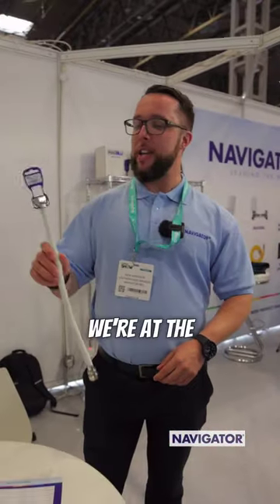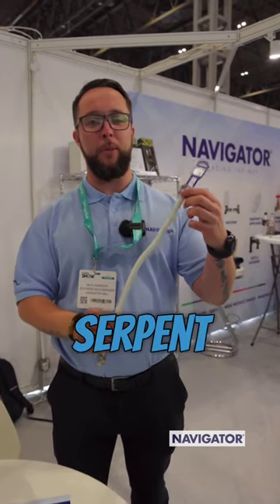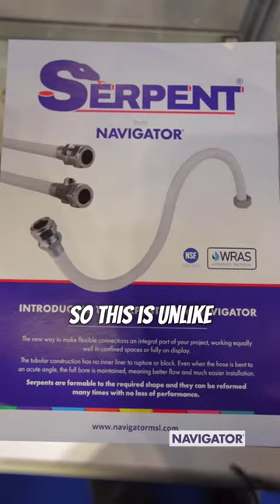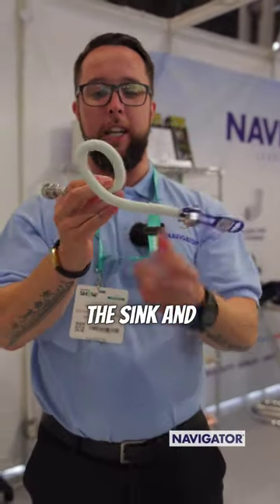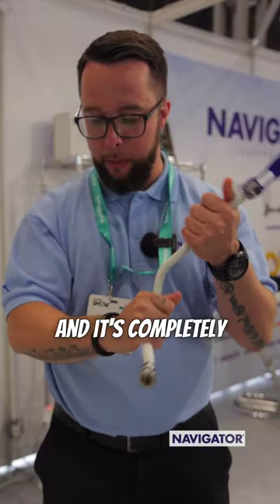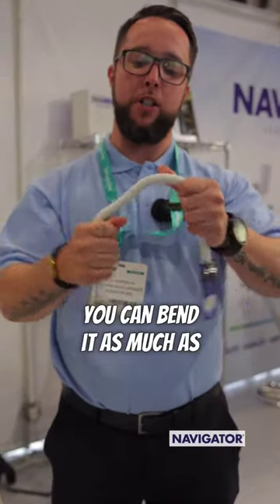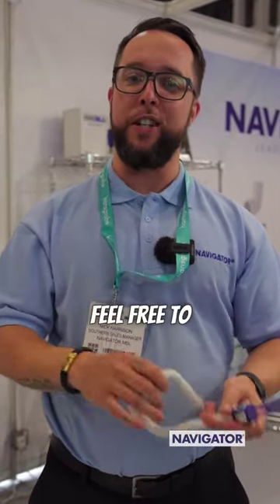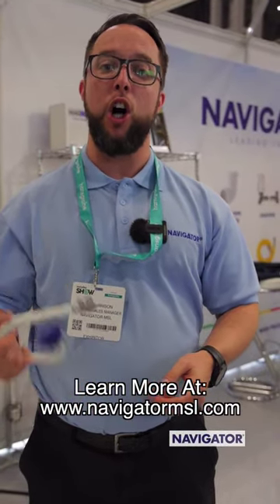Navigator MSL Serpent Flexible Tap Connector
We caught up with Navigator MSL Ltd at the Birmingham InstallerSHOW to find out more about their latest products 👌

Here we have the Serpent Flexible Tap Connector 🔥

The Serpent is adjustable and adaptable unlike any other tap connectors out there 🤯